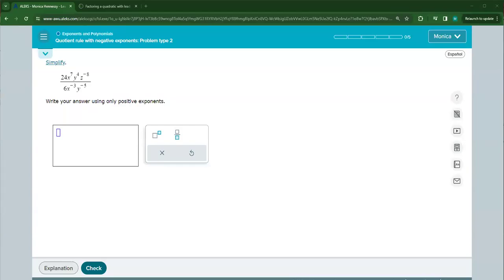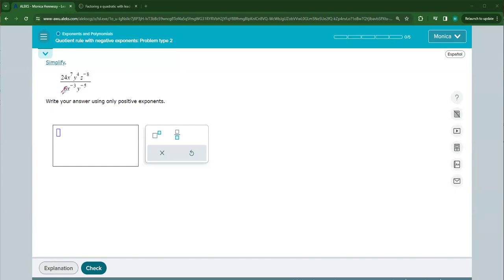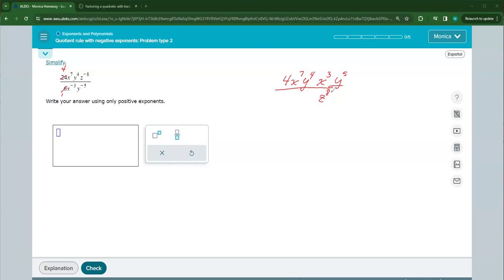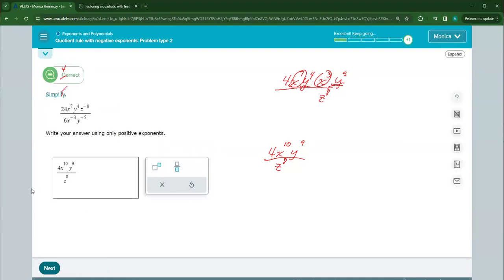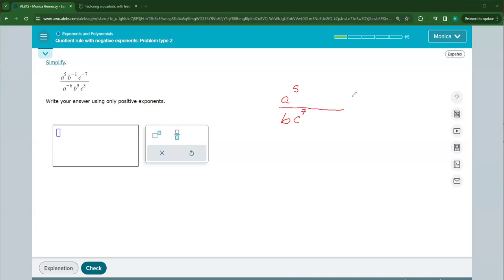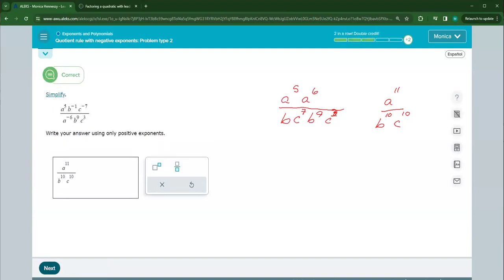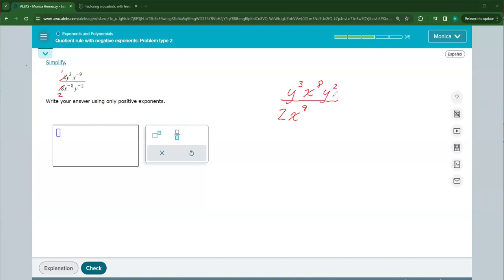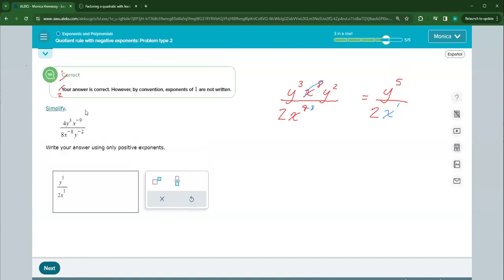Quotient rule with negative exponents type 2